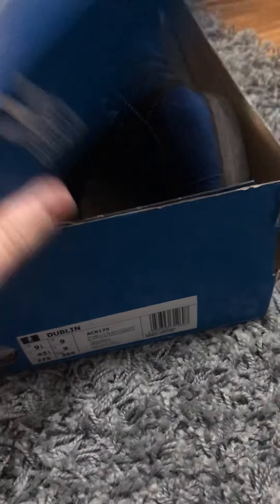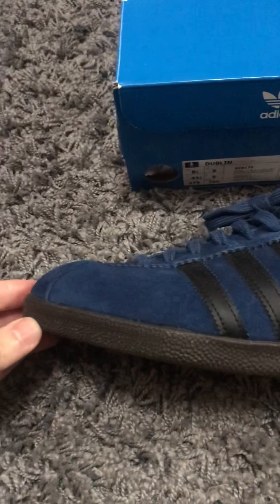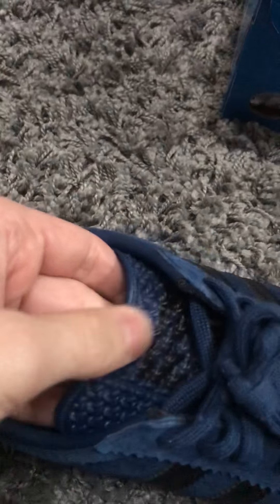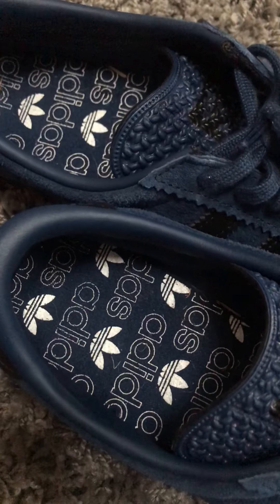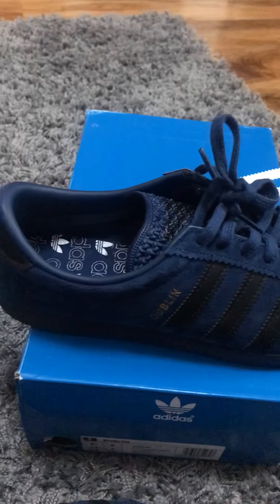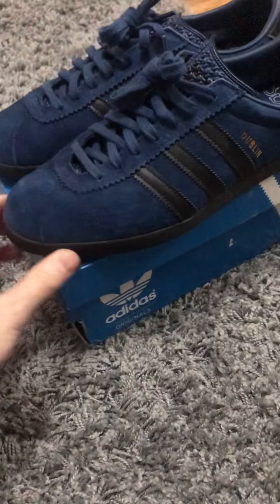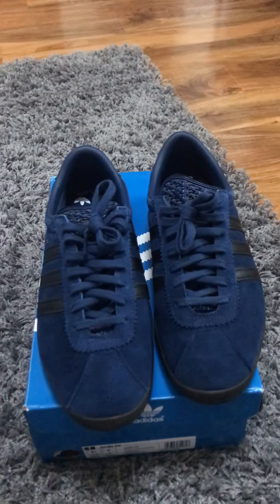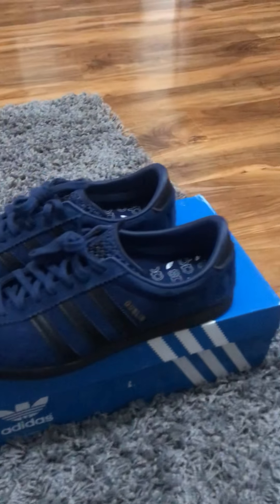Adidas Dublin review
Adidas ///